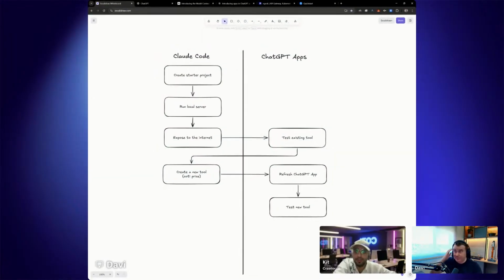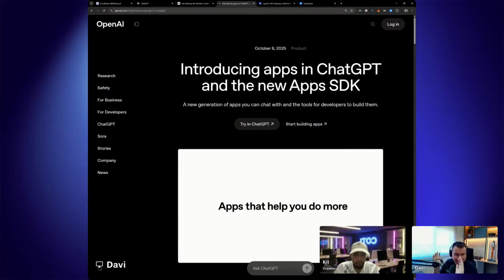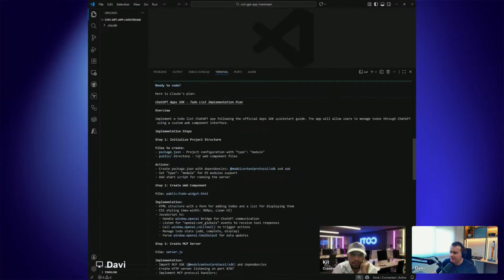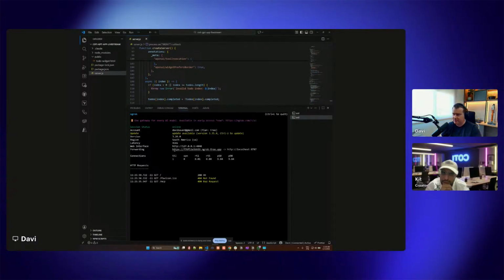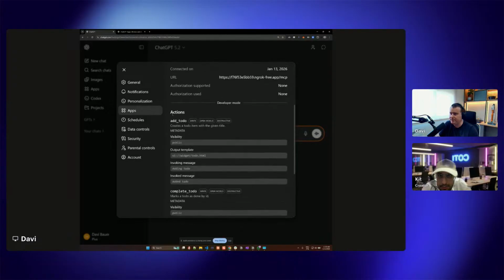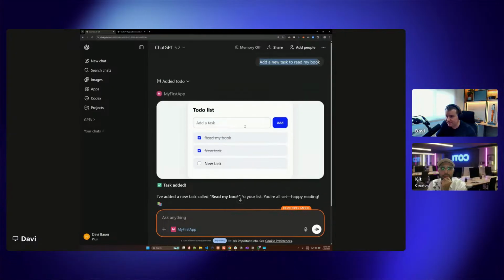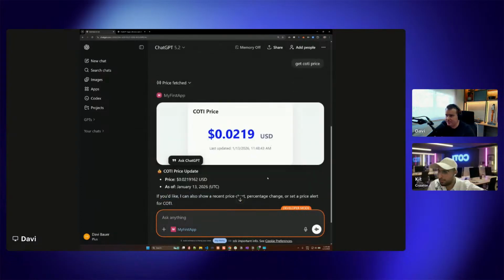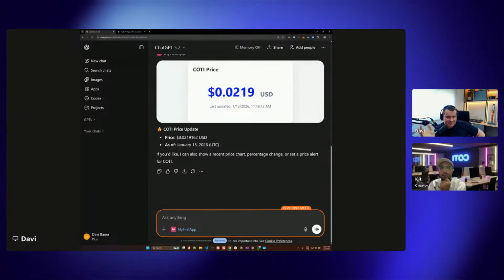Building apps in ChatGPT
This live stream session provides a detailed, step-by-step guide on how to build applications integrated with ChatGPT using the ChatGPT Apps SDK and Claude Code.

00:00 – Introduction to building apps with ChatGPT
02:02 – Using Claude Code and Apps SDK for development
07:13 – ChatGPT app plans and limitations
08:16 – MCP protocol and app architecture overview
12:10 – Setting up Claude Code and VS Code integration
19:21 – Creating project structure and testing server
23:49 – Exposing local server with ngrok
25:23 – Connecting and testing app inside ChatGPT
28:01 – Enabling developer mode and adding custom app
30:02 – Fixing server code and rerunning server
32:50 – App tools overview and testing to-do features
34:15 – App usage behavior and data privacy concerns
39:04 – Interacting with to-do list app in ChatGPT
40:58 – Adding new tool: fetching crypto price
43:10 – Planning and integrating crypto price tool
46:01 – Refreshing app and testing new crypto tool
49:11 – Token consumption and app publishing notes
51:15 – Publishing requirements and security policies
53:11 – Authentication and advanced app features
54:33 – Difference between ChatGPT apps and API usage
57:11 – Connecting multiple apps and goal-driven usage
58:59 – Future of apps integrated in AI assistants
01:01:15 – Benefits of AI interface over traditional apps
01:02:25 – Session wrap-up and next steps for developers
01:03:01 – Closing remarks and thanks to viewers